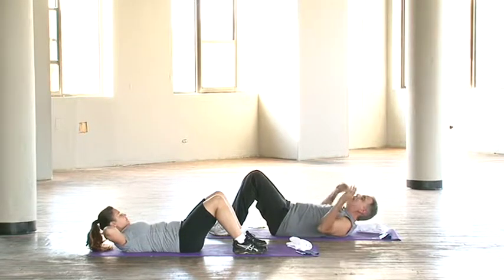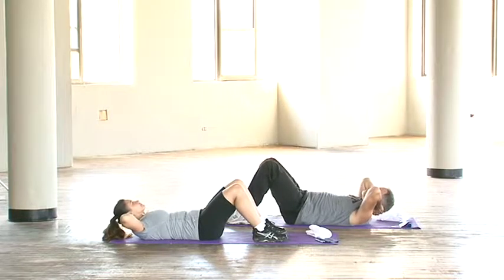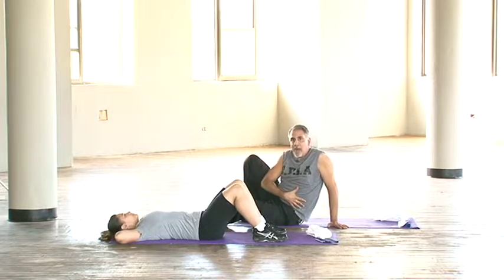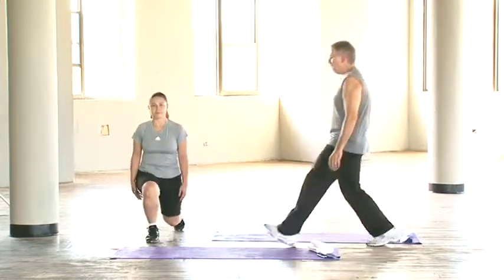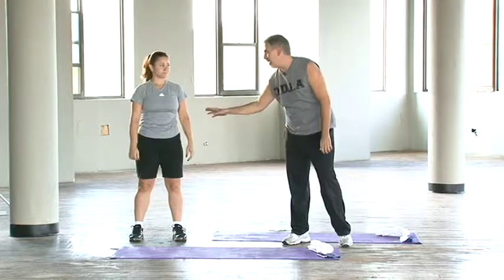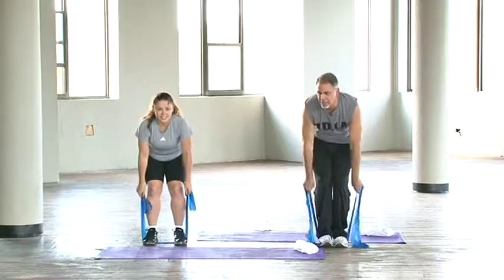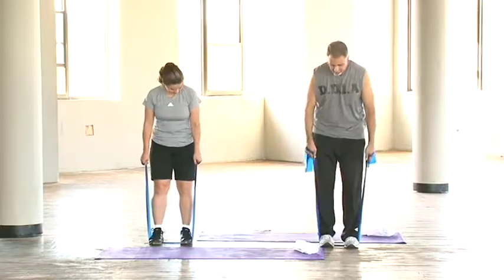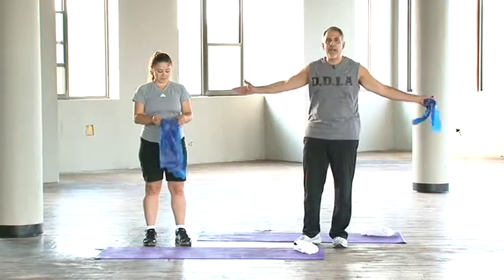Vetere 12 20min workout